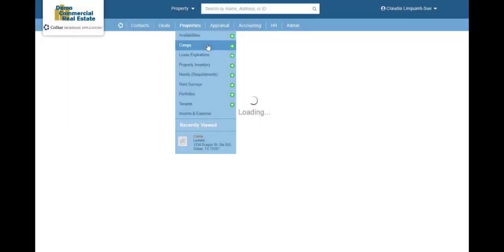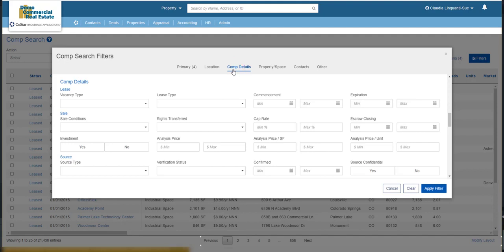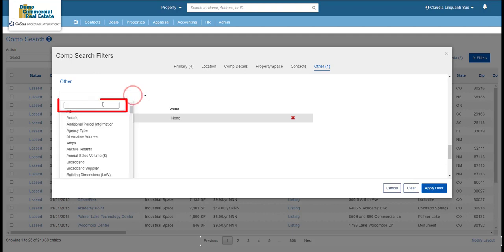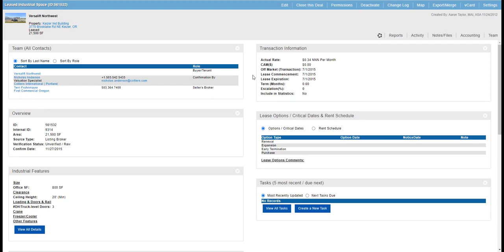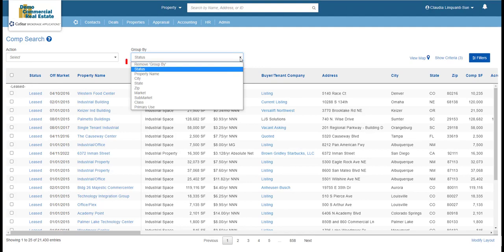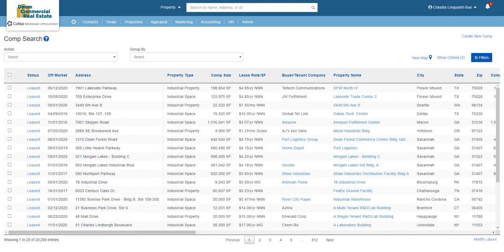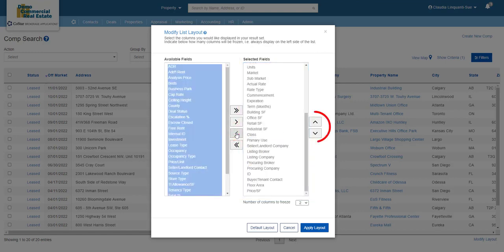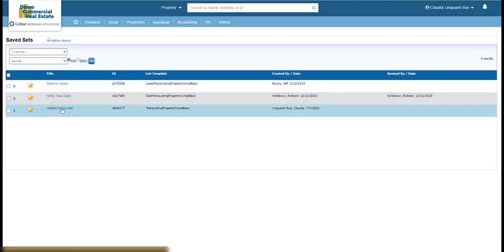REApps New Comp Search and List 2022